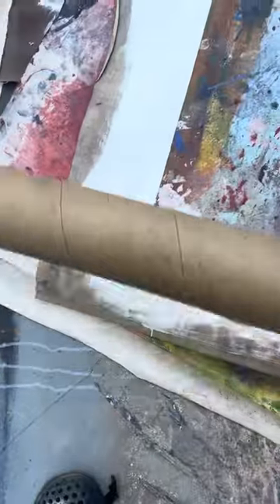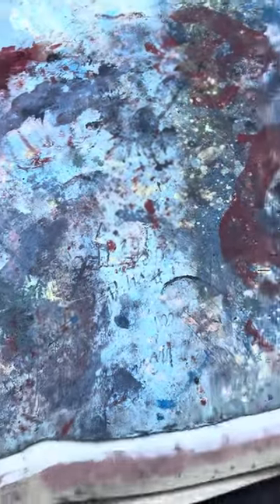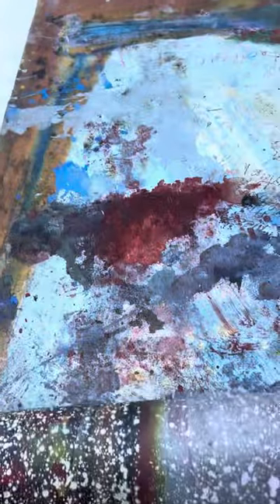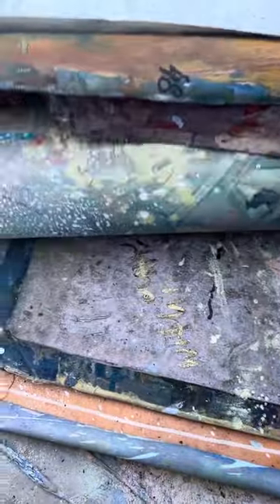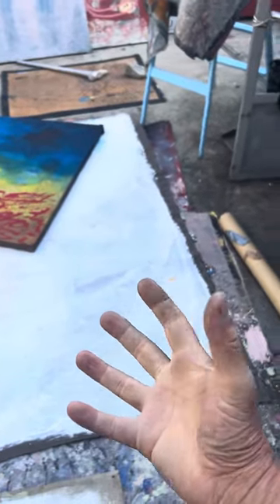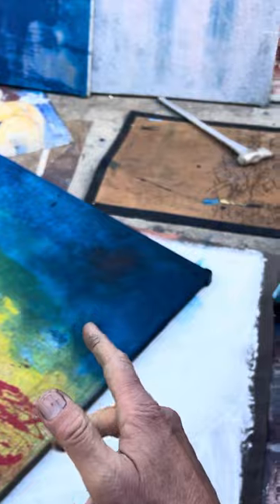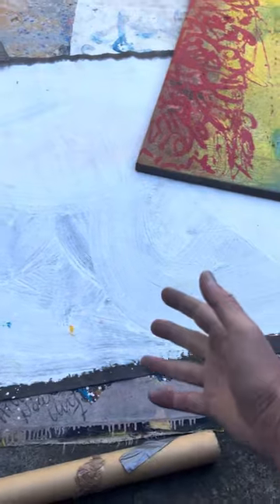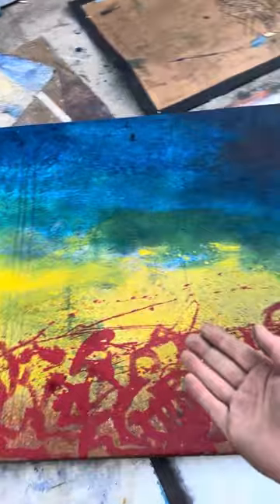my first artshow 96 paintings in 1983 Russianembassy in Poland IamBogoslowsky🦁🤴 .artwork .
Subject matters in your paintings 🎨 are your logical choices if you decide to howtopaint your nightmares or wishes, dreams and fantasies .This is your choice, but keep in mind people see, feel, read and understand the message your art artwork drawing sculpture brings to their lives.
Ask yourself a question -is this something I would like to see in my living room? is this something I would like to look at every day in my life ?